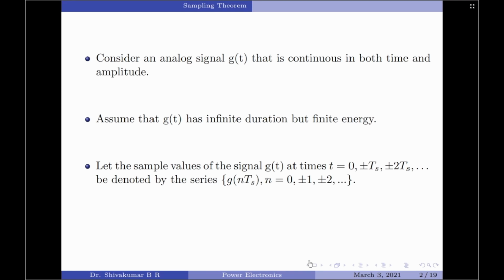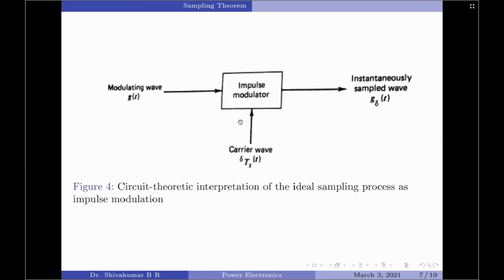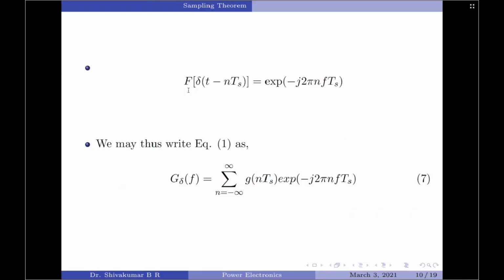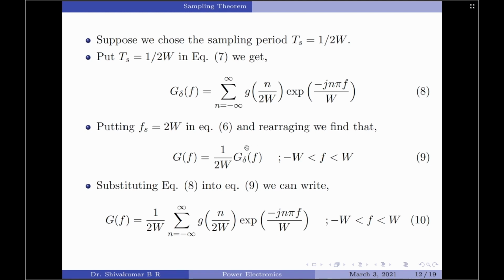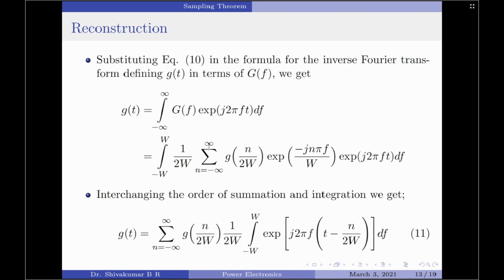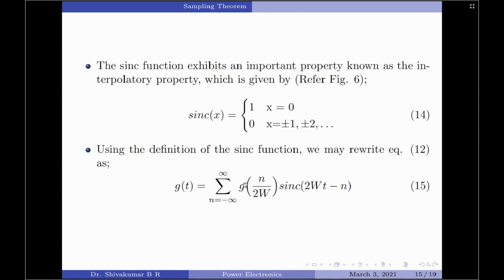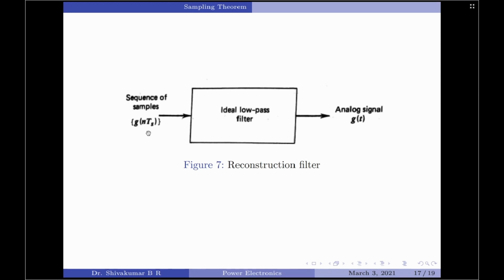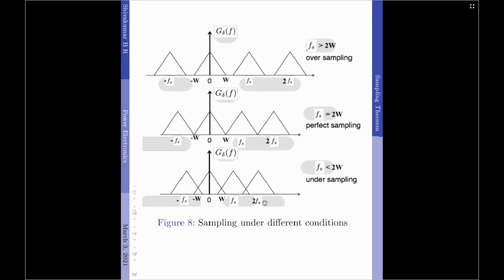4. Sampling Theorem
In this video, I discuss the sampling theorem and its derivation for low pass signals.